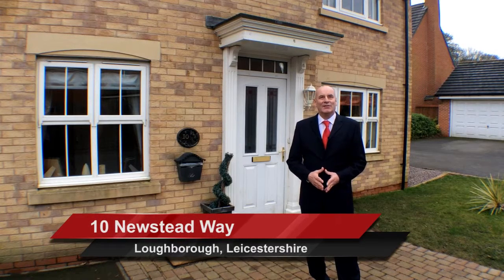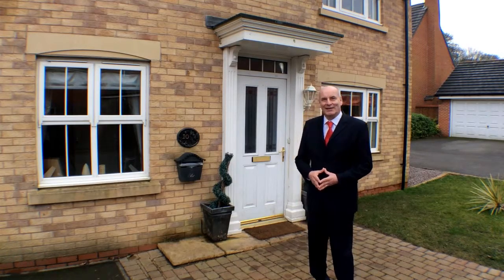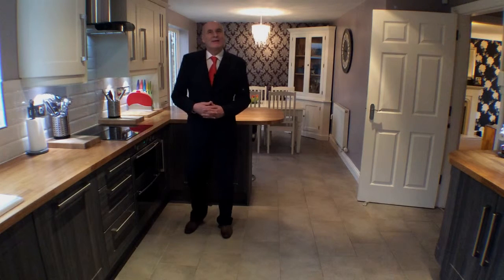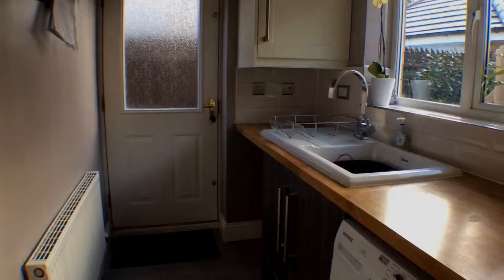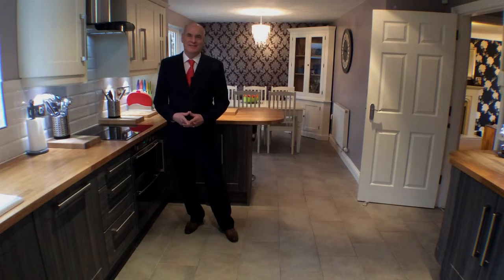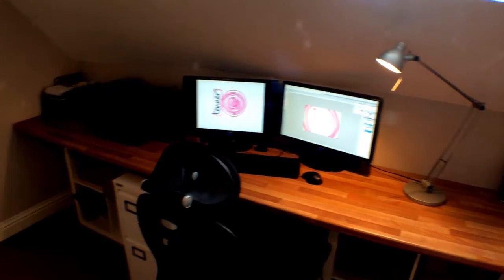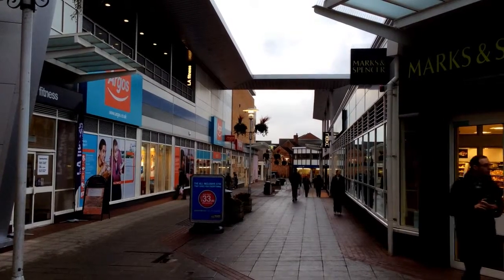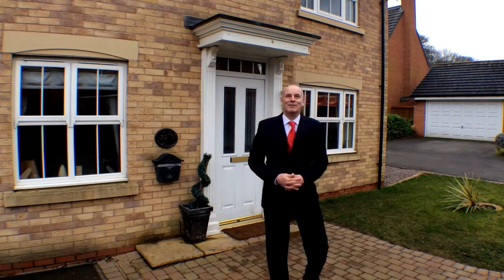ESTATE AGENT - House for Sale Video Tour Bitesize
A snappier version to showcase we can do shorter videos for larger houses as well as a longer one.

Adding video can help sell your home!

Video enhances websites and leads to a sale increases. If a picture tells a 1000 word, video tells millions !

Web site visitors who view video stay two minutes longer on average and are 64% more likely to purchase than other site visitors.

Stats show 88% of people in the UK use the internet to search for a new HOUSE

So adding video to your Estate agents, Commercial property or holiday cottage site is an obvious idea. We offer cost effective online video production.